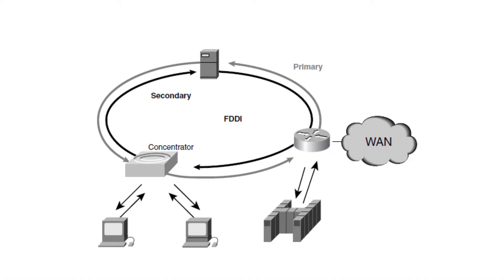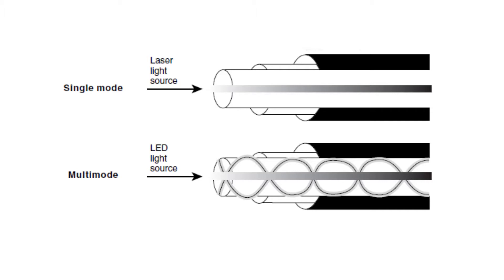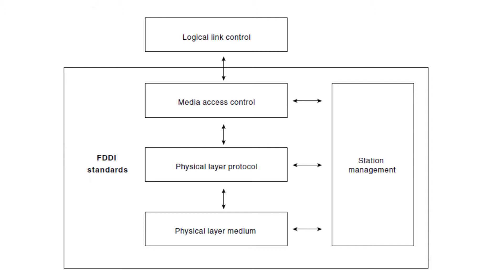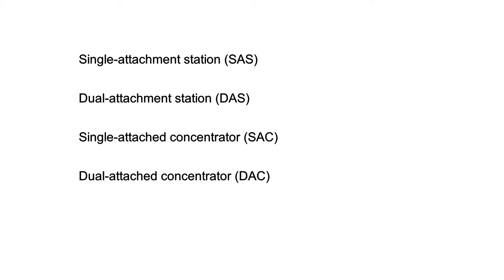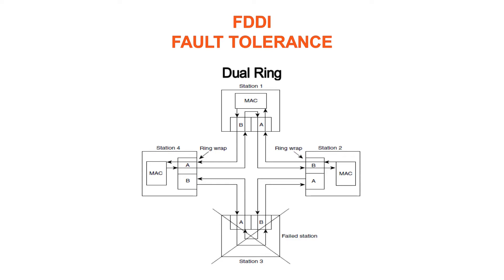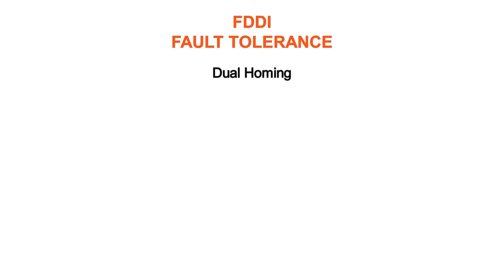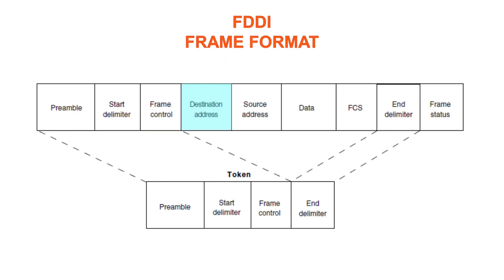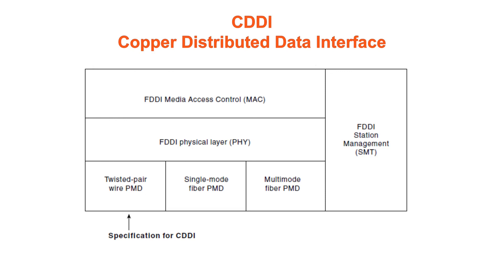FDDI - Fiber Distributed Data Interface - Network Encyclopedia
This video is a complete guide to understanding FDDI network architecture.

In this video you're going to show you:
What is Fiber Distributed Data Interface? 0:12
FDDI Transmission Media 0:58
   Why is Fiber better than Copper?
   Single Mode Fiber / Multimode Fiber 2:05

FDDI Specifications 3:35
   Media Access Control (MAC) 4:21
   Physical Layer Protocol (PHY) 4:37
   Physical Medium Dependent (PMD) 4:44
   Station Management (SMT) 4:58

FDDI Station-Attachment Types 5:35
   Single-attachment station (SAS)
   Dual-attachment station (DAS)
   Single-attached concentrator (SAC)
   Dual-attached concentrator (DAC)

FDDI Fault Tolerance 6:59
   Dual Ring 7:18
   Optical Bypass Switch 8:31
   Dual Homing 9:20

FDDI Frame Format 10:00
   FDDI Frame Fields:
      Preamble 10:25
      Start delimiter 10:31
      Frame control 10:40
      Destination address 10:50
      Source address 11:03
      Data 11:15
      Frame check sequence (FCS) 11:23
      End delimiter 11:44
      Frame status 11:52

CDDI - Copper Distributed Data Interface 12:05

References:
Internetworking Technologies Handbook by CISCO